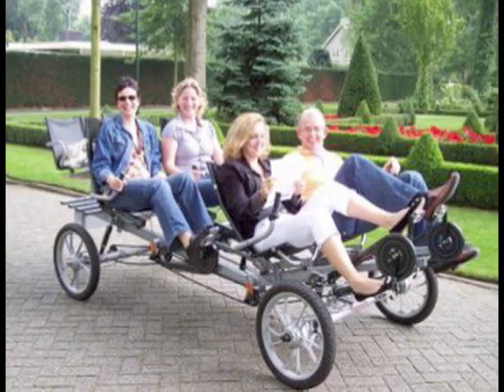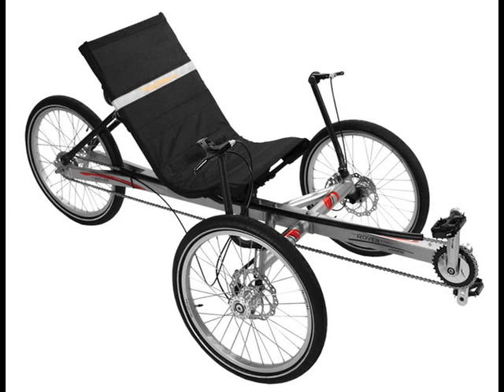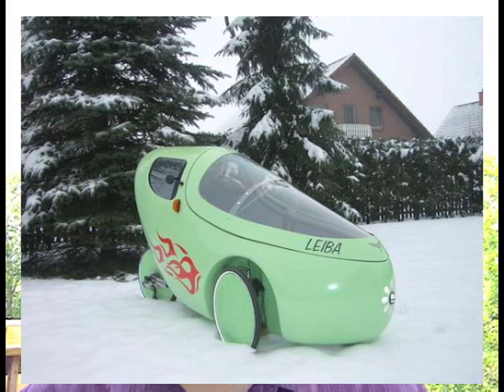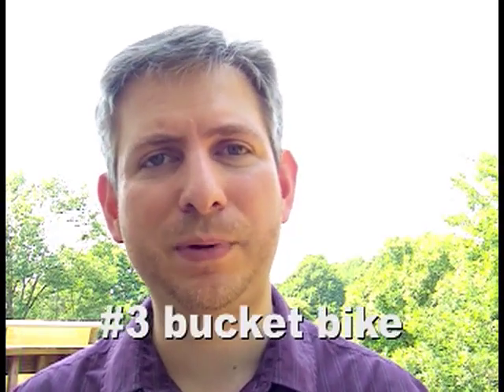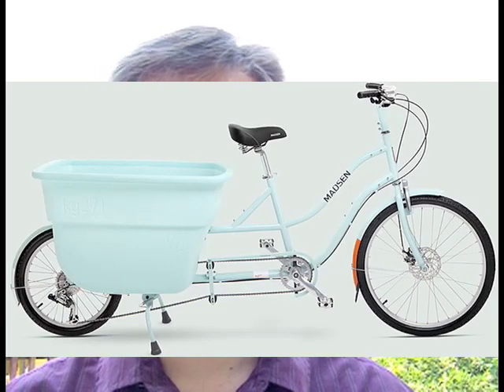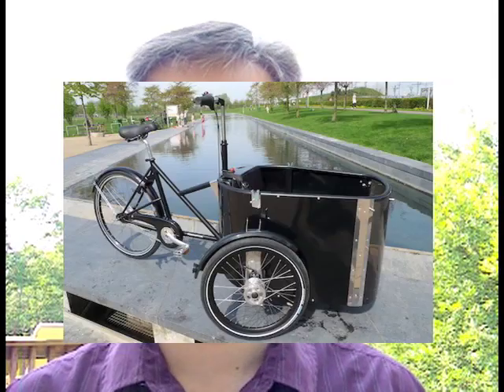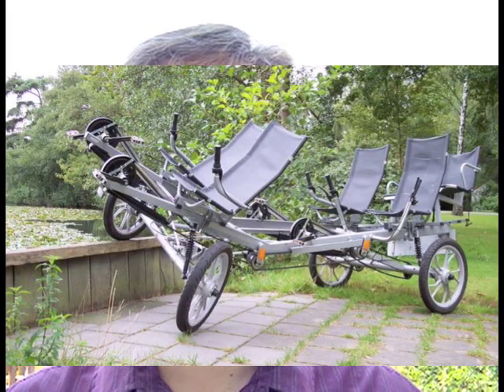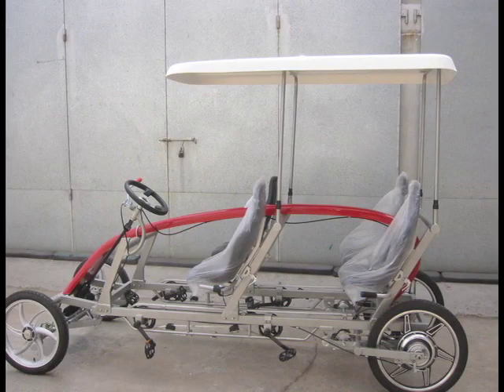2011 Urban Bicycle Buyer's Guide part 2 of 3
Discussion of three wheel and four wheel cycles. Discussion of "bucket" cargo bikes. Discussion of 4 and 7 passenger mini-van family cycles.

Recumbent tadpole trike:
Terra Trike "Rover" - $1000

Bucket bike:
Madsen cycle - $1500 (not perfect but readily available in the USA)
WorkCycles Cargobike Long - $1259 Euro
Nihola Family Trike - $1806 Euro

Velomobile:
KV4 Dutch Speed Cycle - $2265 Euro in a DIY kit
Leiba classic - custom built $8000 USD
Aerorider - custom built $8000 USD

Family cycle:
Quattrocycle - $5795 shipped to your door
GX01 - no longer available